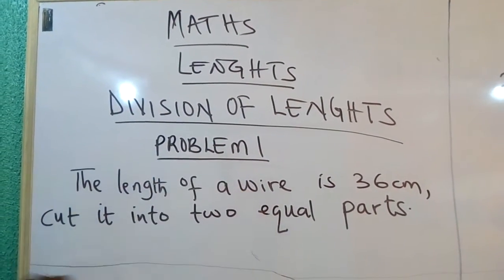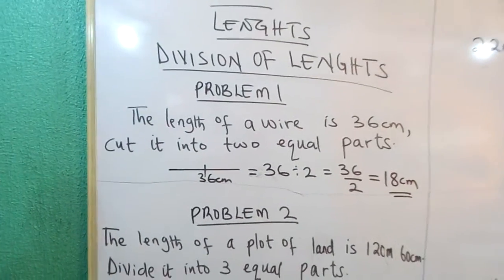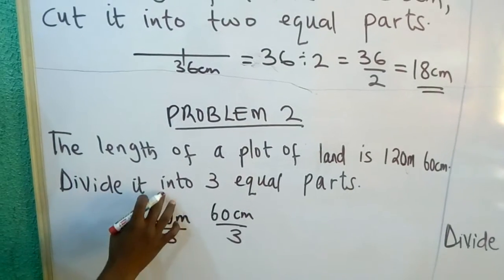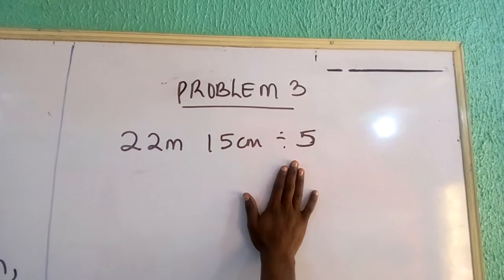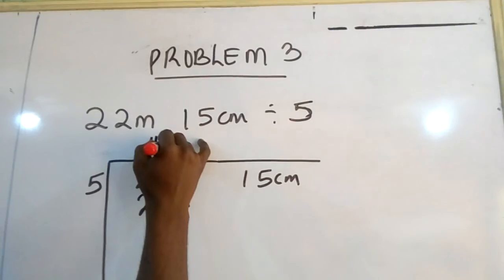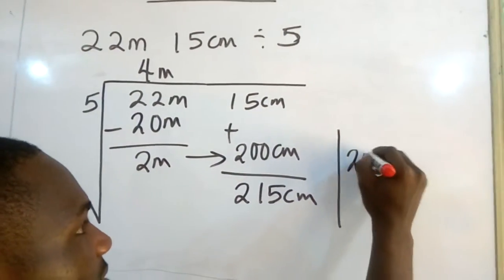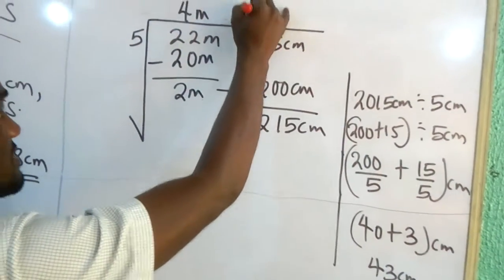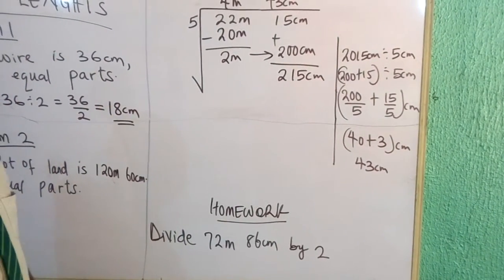Mathematics teachings online for the young minds against idleness this season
With Kayit Henry Michael Rayfield Jos